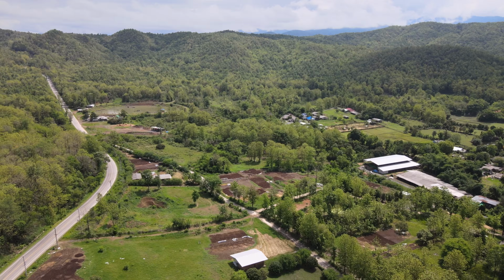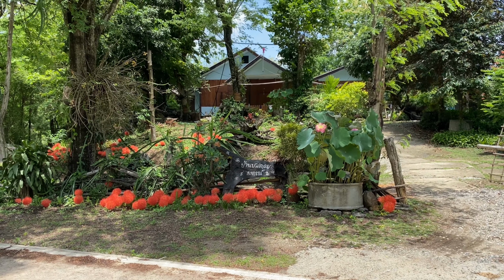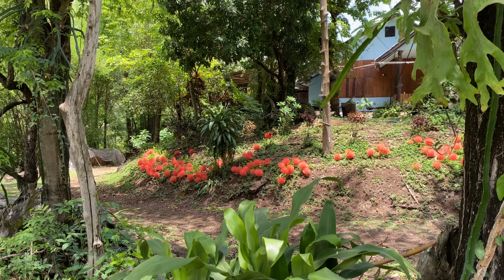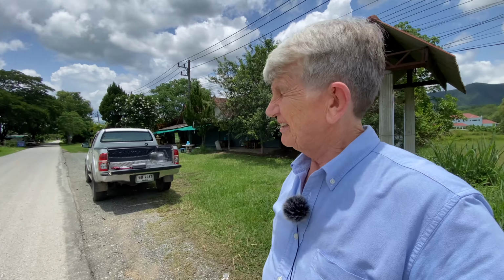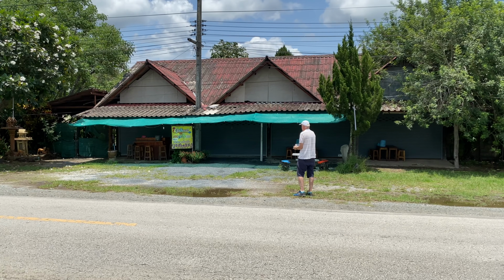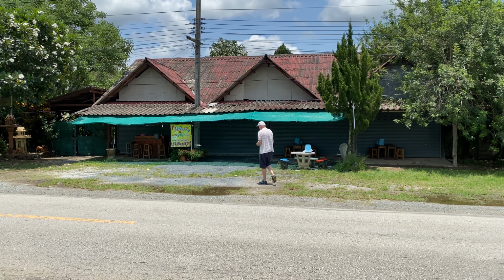Mae On Valley in Chiang Mai is a Beautiful and Interesting Place to Visit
Mae On Valley in Chiang Mai is a Beautiful and Interesting Place to Visit at any time of year, to visit coffee chops, hot springs, forest trails or just enjoy the rolling mountains that form the rim of the valley. This video starts at the Regional Disaster Learning Center in the Ping River Basin, a little known information site beside the main road between San Kamphaeng & Huai Kaeo. The video then shows scenes of Mae On Reservoir and what looks to be a memorial statue on a hill top and finally the video shows the flat farmland where fields are starting to flood in preparation for planting new crops. This video shows aerial views with marker points of interest as listed below.

1st Flight
Regional Disaster Learning Center in the Ping River Basin, Chiang Mai Province

2nd Flight
Mae On Reservoir

Music
much-better by evgeny-bardyuzha Artlist
past-moments by seth-parson Artlist
underwater---instrumental-version by channel-13 Artlist

Further Information
🔘 Camera - iPhone 11Pro